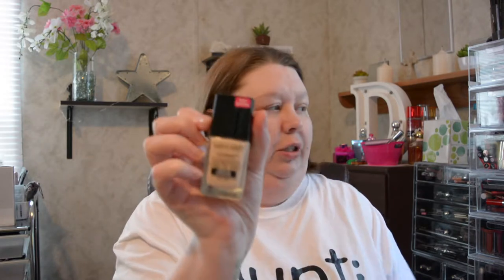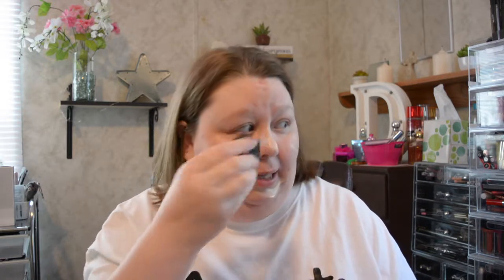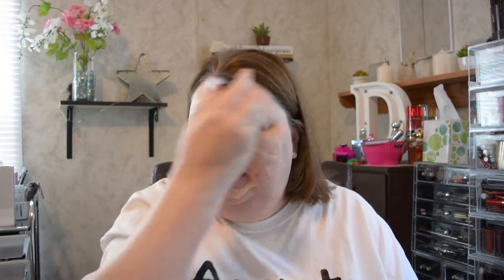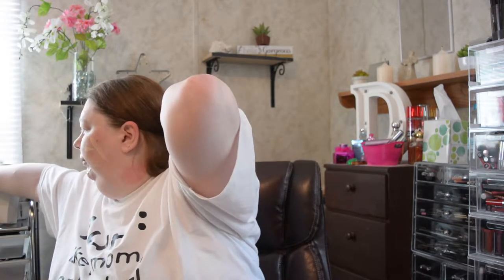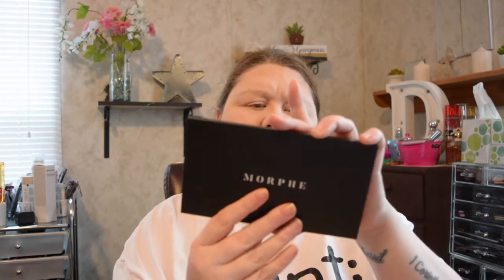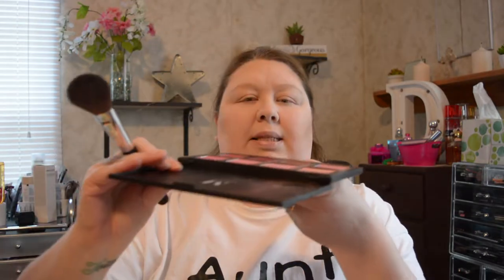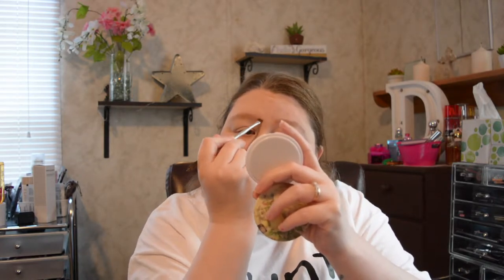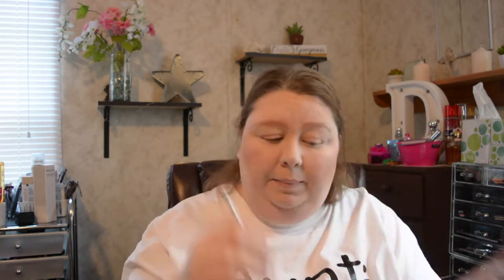life updates and fall makeup looks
Hi There!! This is just a little bit into what has been going on in my life and why I haven't uploaded lately! I also decided that I needed to start a makeup look with this update so here it is a nice simple fall look! Products listed below! I need to hear from you all so get back into doing make up looks!! Love you all!!

Products Used:
Wet N Wild Foundation
Ofra Powder
Colurpop under my Eyes
Morphe Blush
NYX Contour and Bronzer
Urban Decay Naked Heat
Loreal Mascara
XO Beauty Highlighter in Aurora
XO Beauty Liquid Lip

Darlene White
1627 Artesian Well Hollow Road
Big Stone Gap, Va 24219